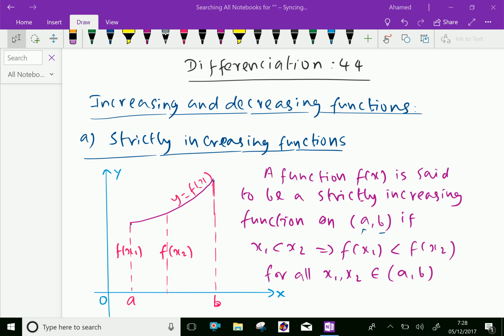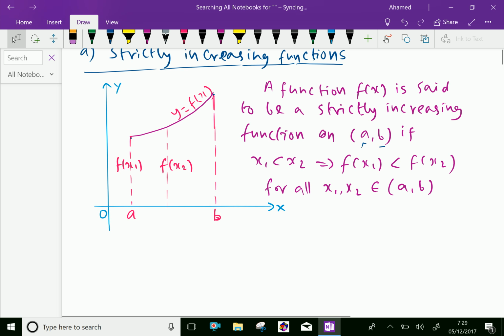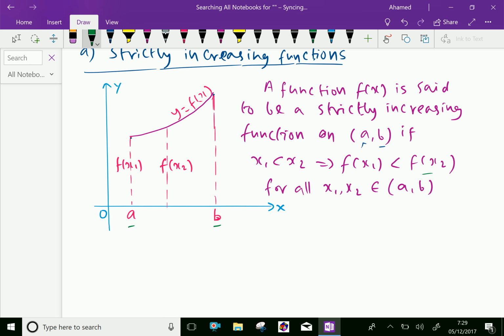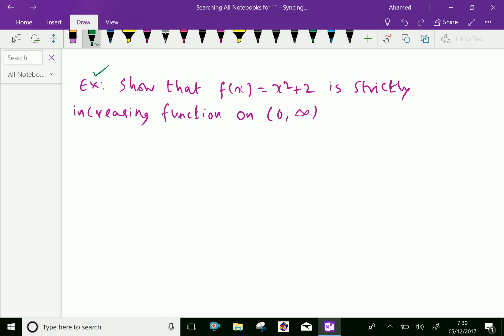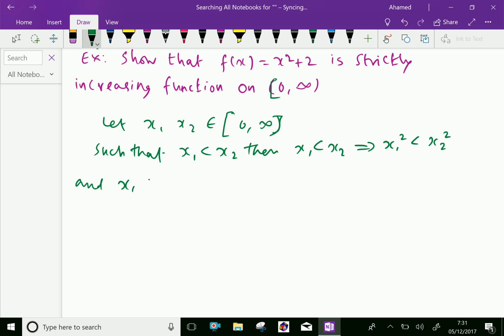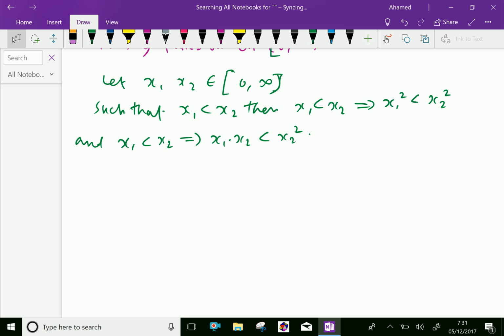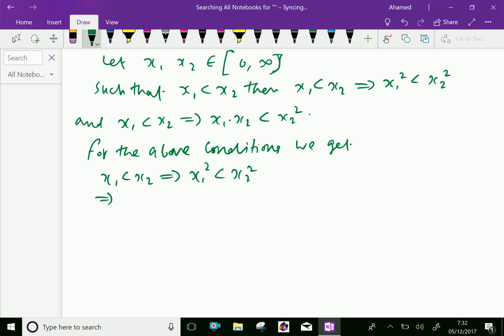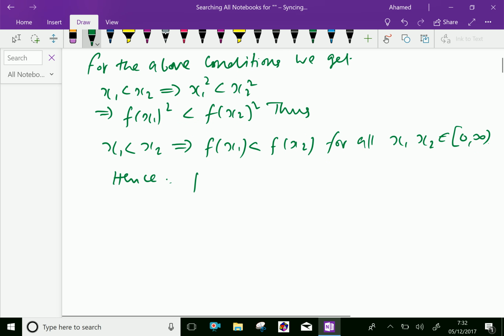Differentiation : - ( Strictly increasing functions ) - 44.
A function f(x) is strictly increasing function in given interval, if x values increasing then f(x) values also increasing.